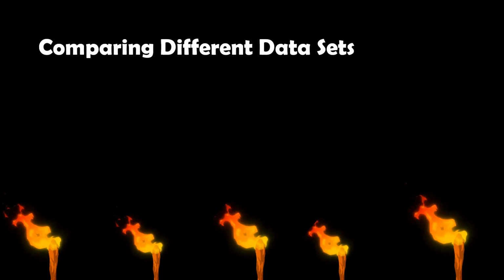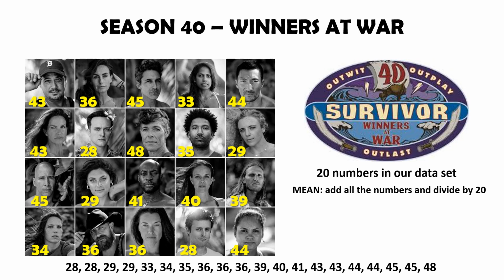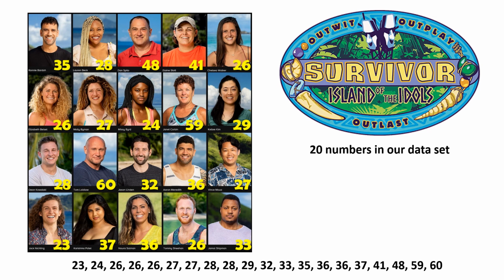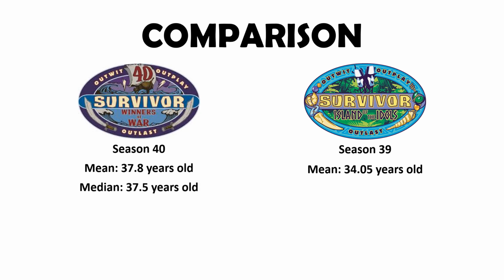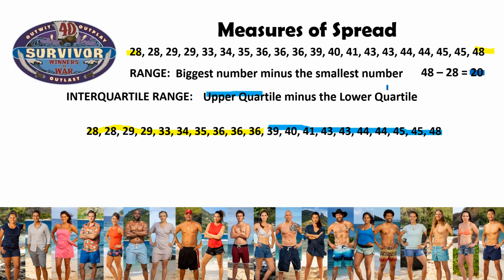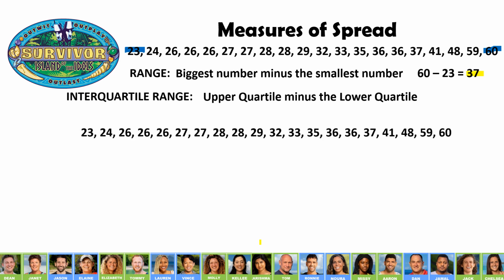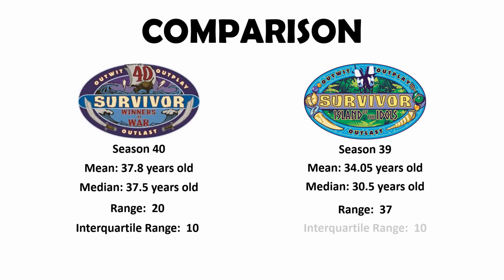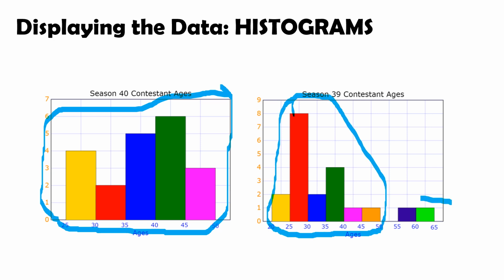SURVIVOR MATH with Mrs. Rebhan - summarizing data using statistics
Comparing data sets